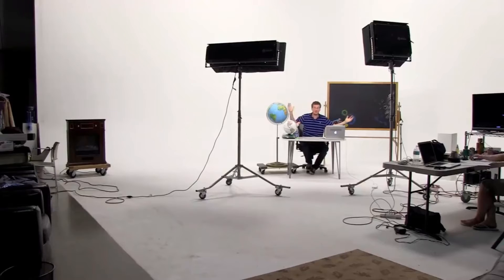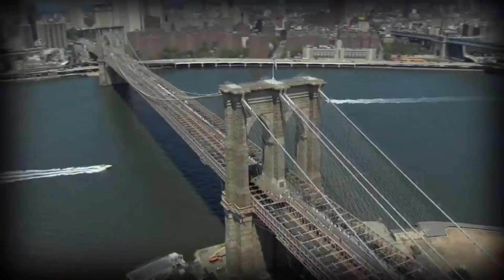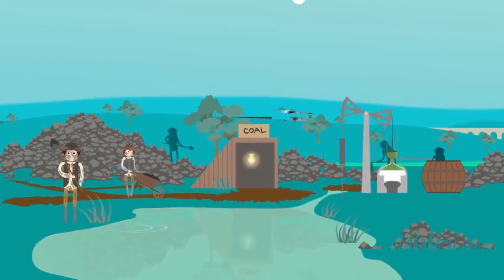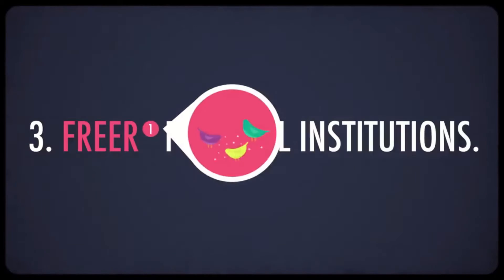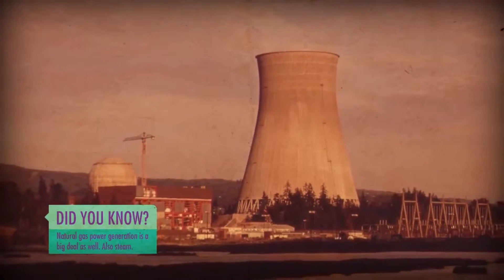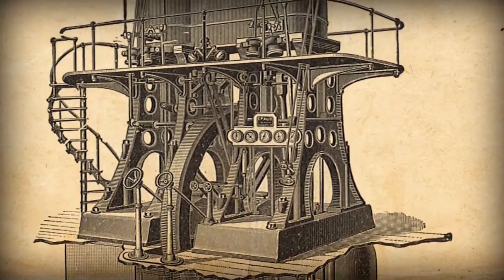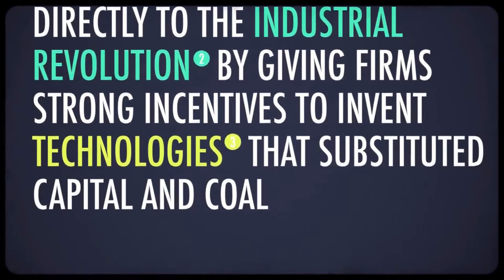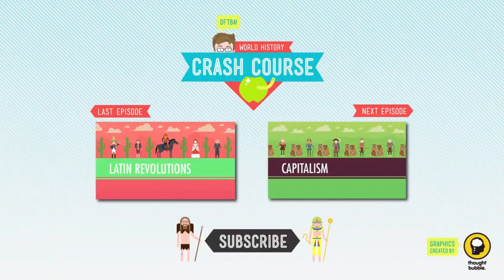Coal, Steam, and The Industrial Revolution: Crash Course World History #32 (Edited4Educators)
Do you love Crash Course but are afraid to show it in your classroom due to references or pictures that aren't appropriate for your classroom. I will take your favorite Crash Courses for History courses and edit them to be completely safe for your classroom. I taught Junior High and High School for over 10 years in a very conservative state and loved John Green videos but didn't trust them in my classroom without previewing. ALWAYS PREVIEW FOR YOUR CLASSROOM! I have however edited these videos to feel safe showing in my regular education classroom in front of my principal!

Using CrashCourse History Content under creative commons 3.0 attribution license.

Mongols Shirts and Crash Course Posters!

In which John Green wraps up revolutions month with what is arguably the most revolutionary of modern revolutions, the Industrial Revolution. While very few leaders were beheaded in the course of this one, it changed the lives of more people more dramatically than any of the political revolutions we've discussed. So, why did the Industrial Revolution happen around 1750 in the United Kingdom? Coal. Easily accessible coal, it turns out. All this, plus you'll finally learn the difference between James Watt and Thomas Newcomen, and will never again be caught telling people that your blender has a 900 Newcomen motor.